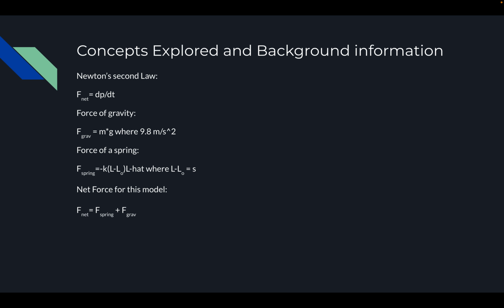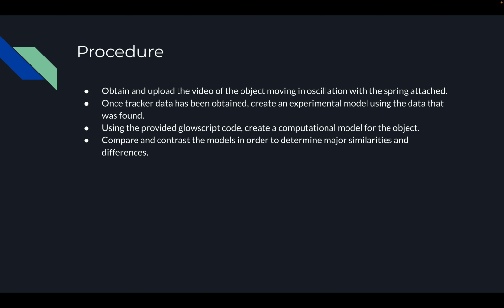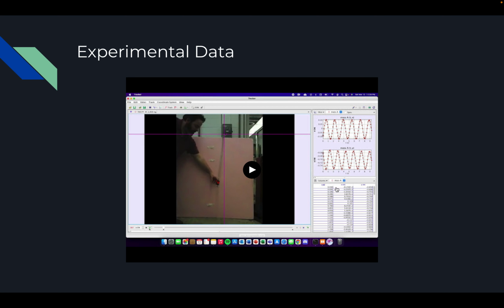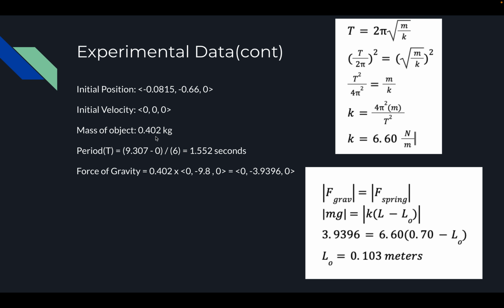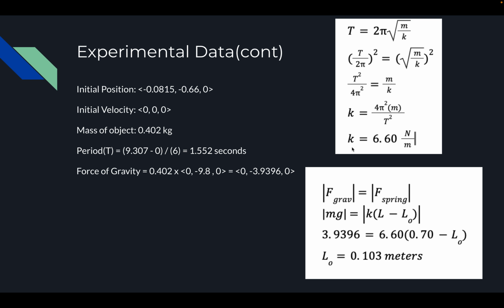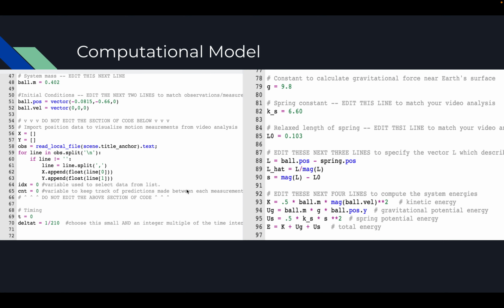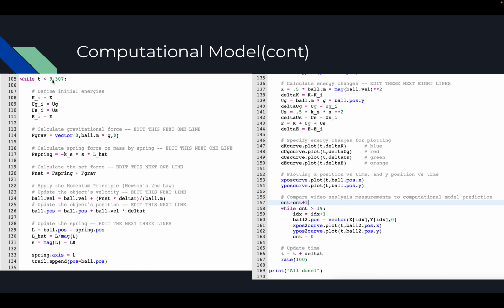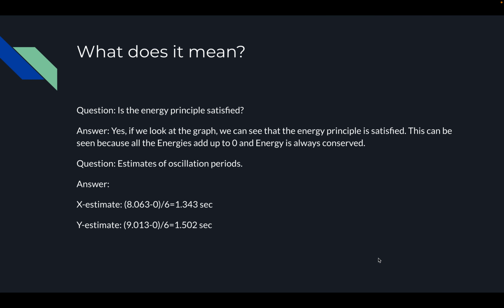PHYS 2211 Lab 4-Oscillations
PHYS 2211
Samay Patel
Section K
Alicea Munoz